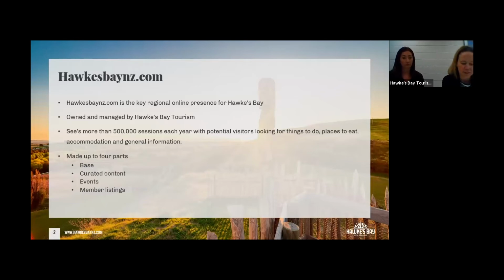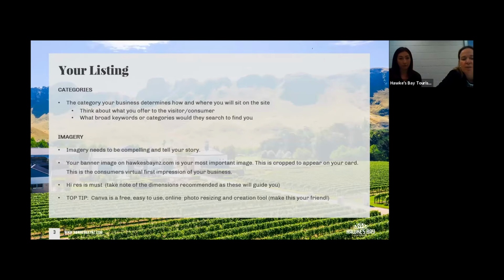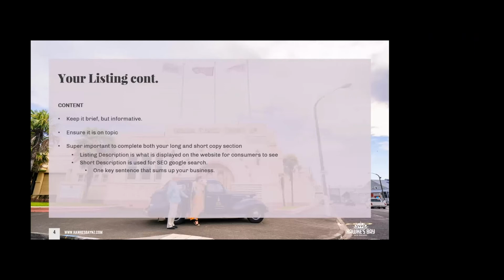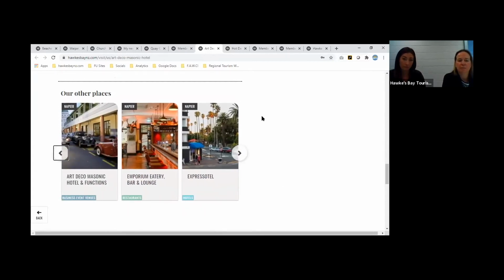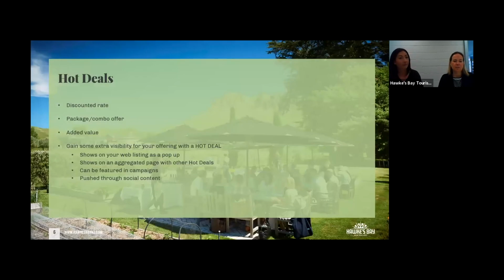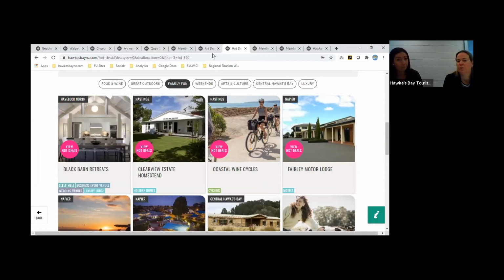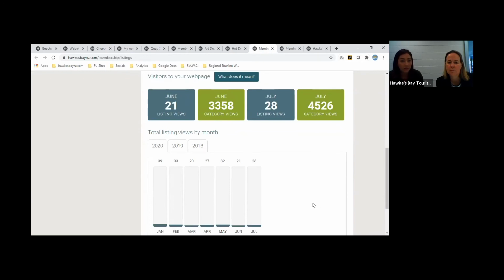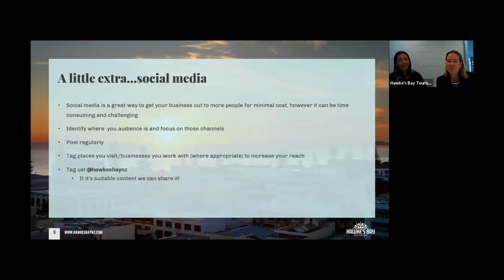Making the most of your website listing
Putting your best foot forward with your website listing, this session will walk through how to showcase your business on hawkesbaynz.com.